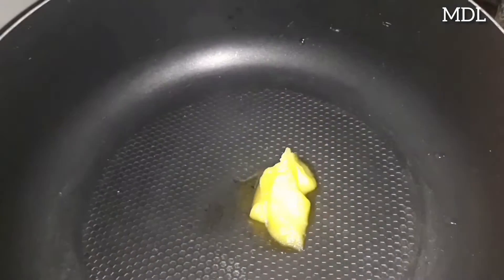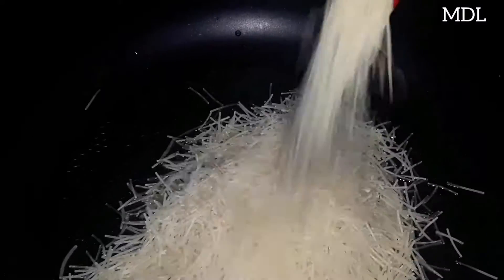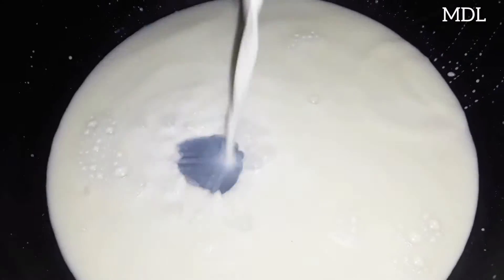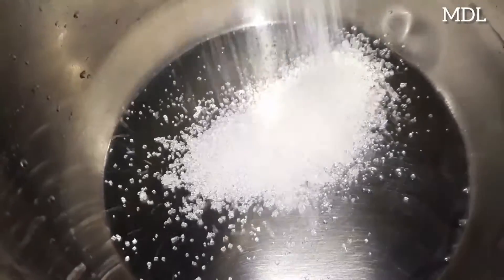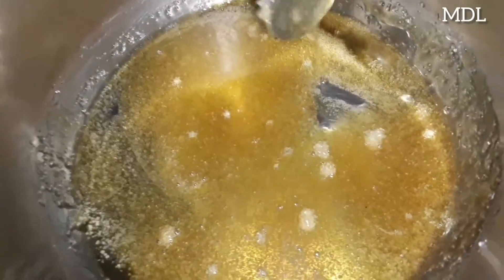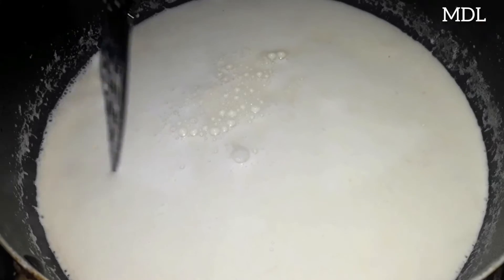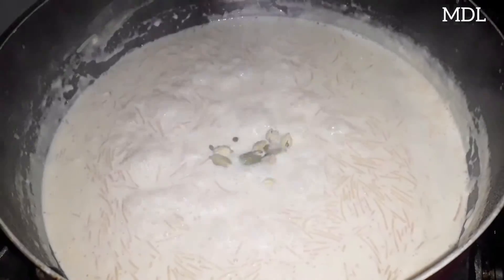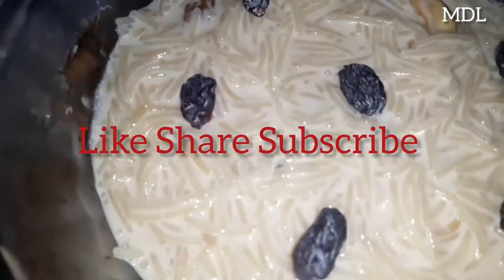Caramel Semiya Payasam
ingredients:

milk         : 1 1/2 lit
semiya   :150 gm
sugar      : 1cup
ghee        : 1 1/2 tbl spn
cashews :
kissmiss  :
cardamom :
pich of salt